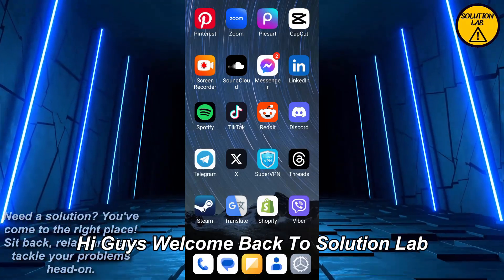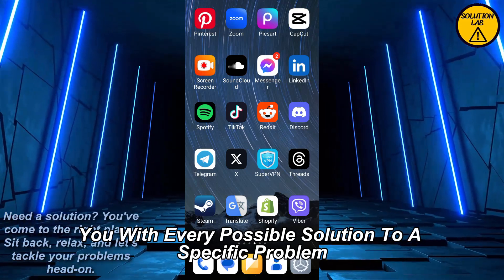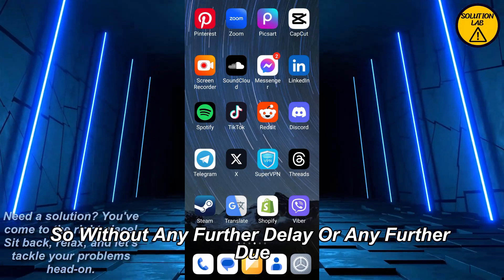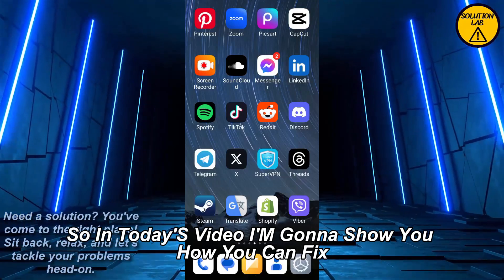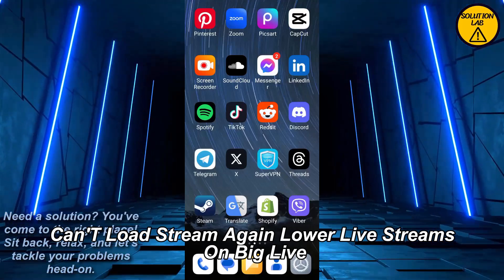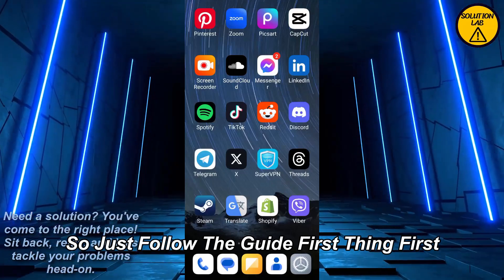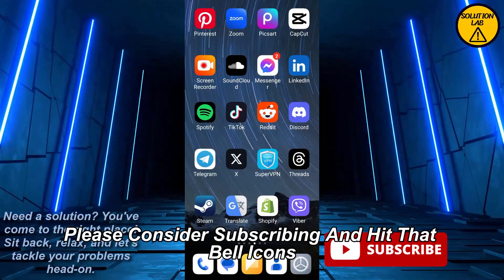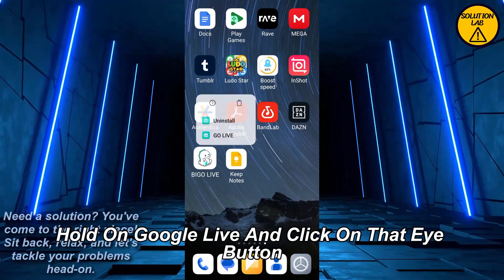How To Fix Bigo Live Can't Load Live Streams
In this video we will learn "How To Fix Bigo Live Can't Load Live Streams"